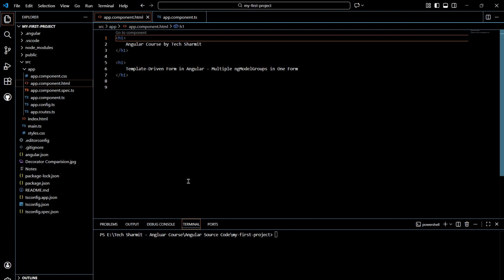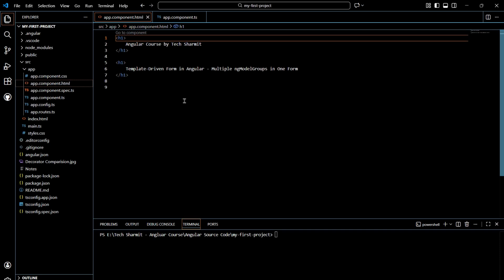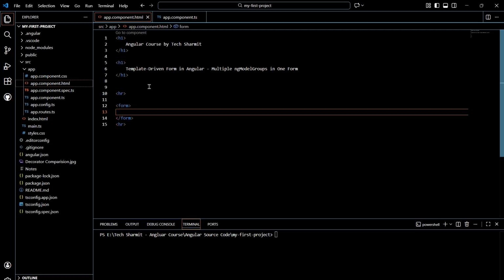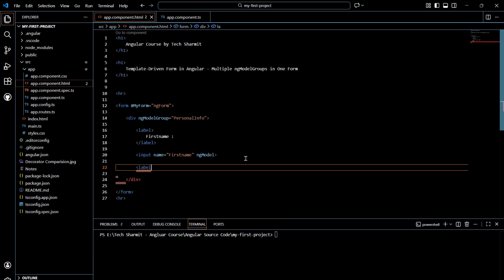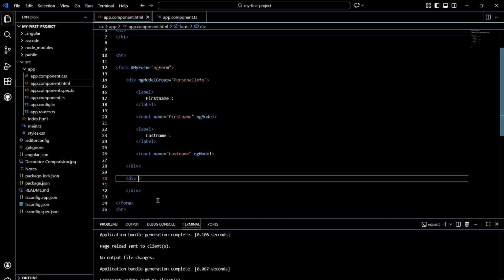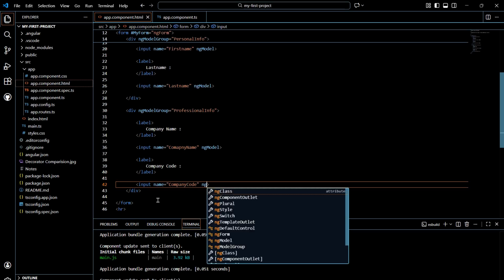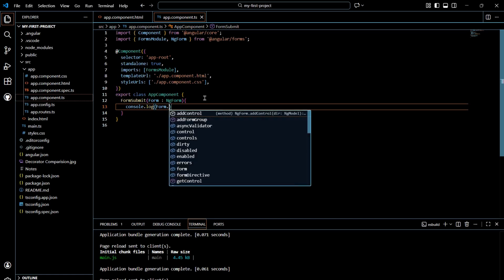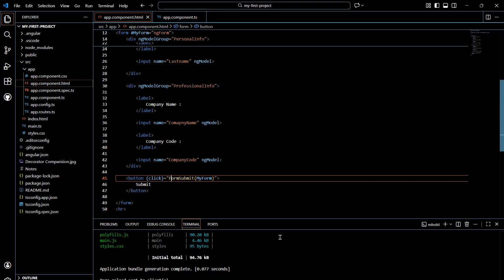Template-Driven form - Multiple ngModelGroup in one form | Angular tutorial in English (Session-274)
In this Angular session, learn how to use multiple ngModelGroup sections within a single Template-Driven Form. Real-world applications rarely have flat forms — they are usually divided into logical sections like personal details, address, preferences, and settings. Multiple ngModelGroups help you organize these sections cleanly and manage validation more effectively.

You’ll see how Angular combines multiple groups into one form, how values are structured, and how validation flows across all groups.

What You’ll Learn in This Video:

1.Creating multiple ngModelGroup sections in one form

2.Organizing large forms into logical blocks

3.Understanding combined form value structure

4.Applying validation within each ngModelGroup

5.Tracking group-level states independently

6.Handling form submission with multiple groups

7.Real-world examples: profile form, registration form, settings page

FAQs (Multiple ngModelGroup)

Q1: Can I use more than one ngModelGroup in a form?
Q2: How does Angular combine values from multiple ngModelGroup sections?
Q3: Can each ngModelGroup have its own validation rules?
Q4: How do I access values of a specific ngModelGroup?
Q5: Is there any performance impact of using multiple ngModelGroup?

angular multiple ngmodelgroup example, angular template driven form sections, angular grouped form structure, angular ngmodelgroup multiple sections, Tech Sharmit Angular tutorials, angular form grouping best practices